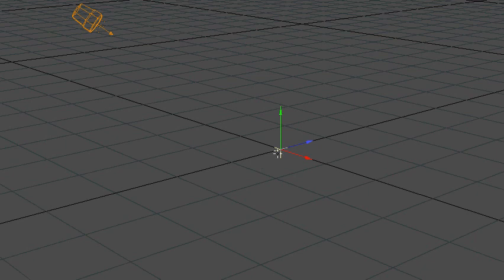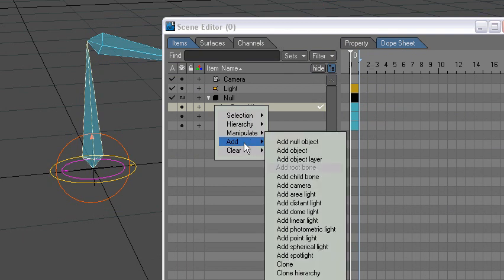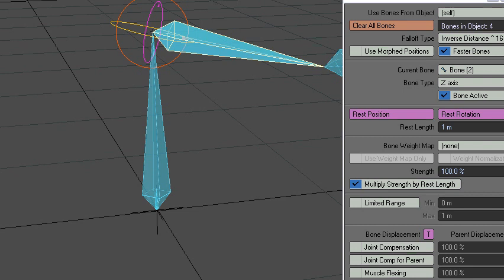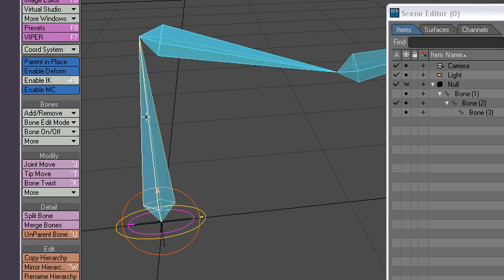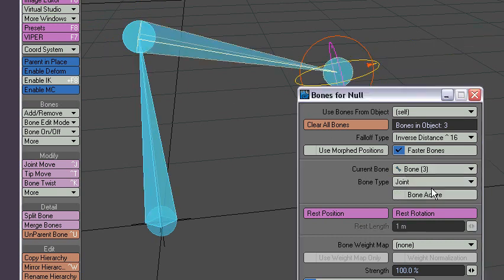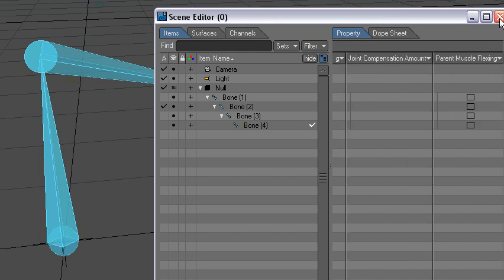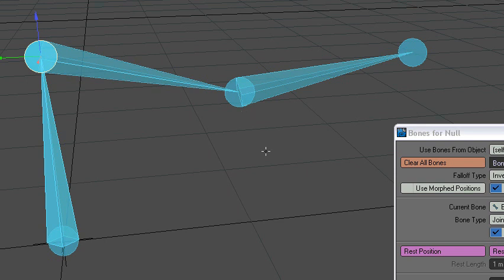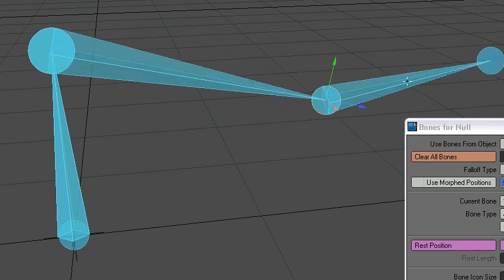Puff Puff Pass! (Audio normalized)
Introduction to Joint Bones.  I reduced the annoyingly loud intro volume.